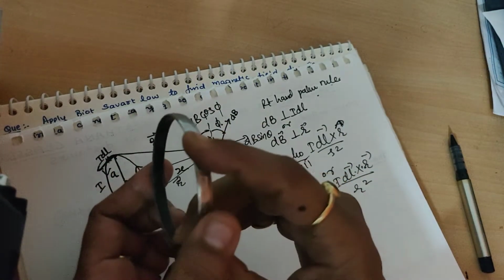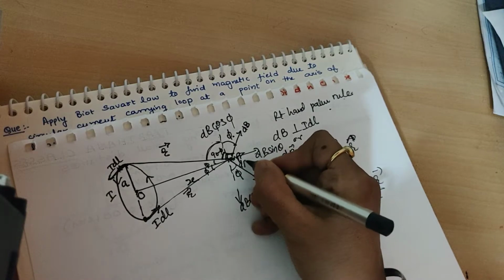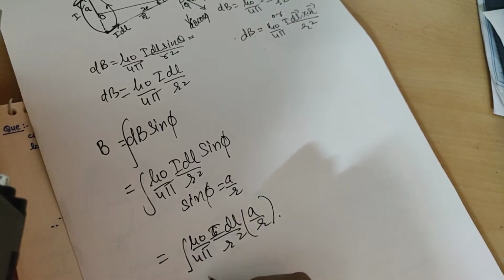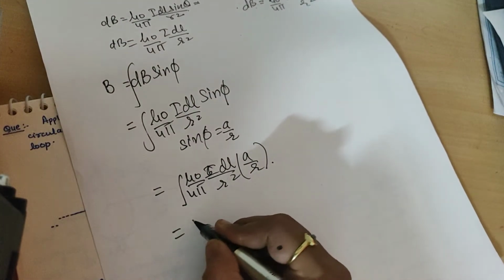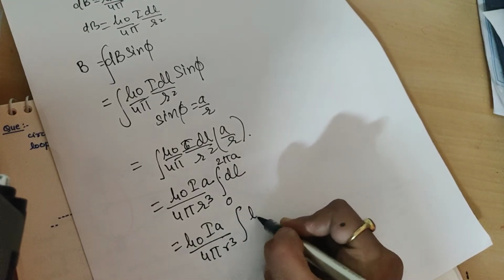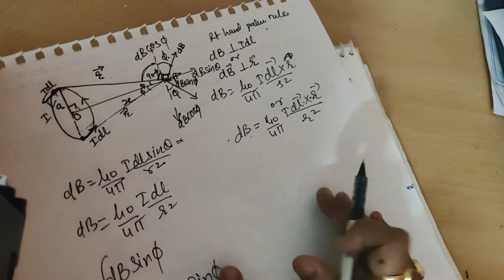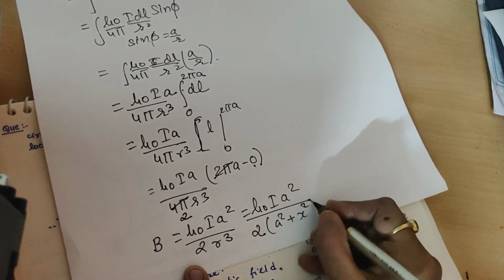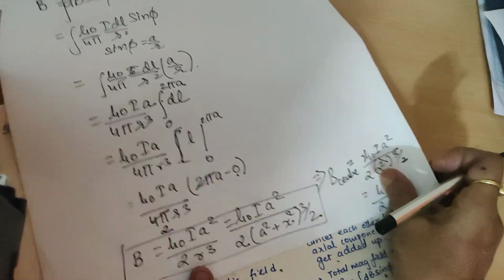MAGNETIC FIELD ON THE AXIS OF CURRENT CARRYING COIL USING BIOT- SAVART LAW